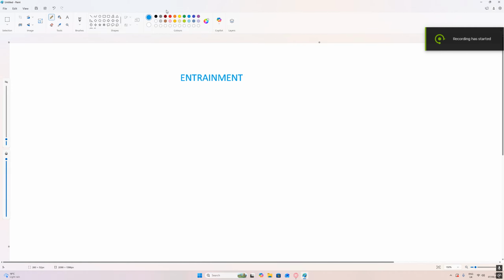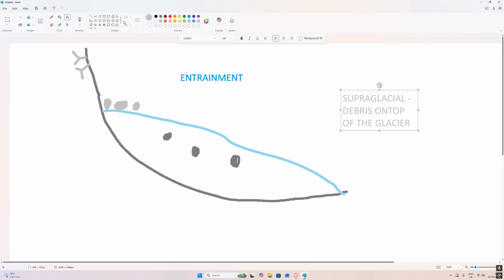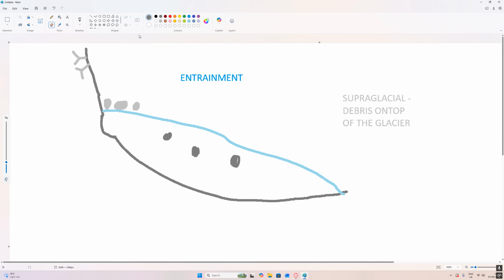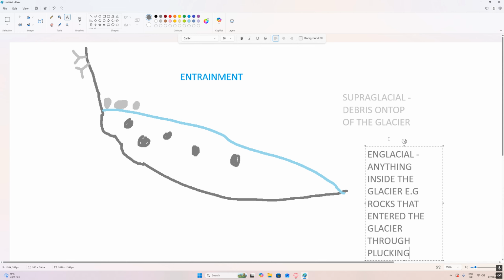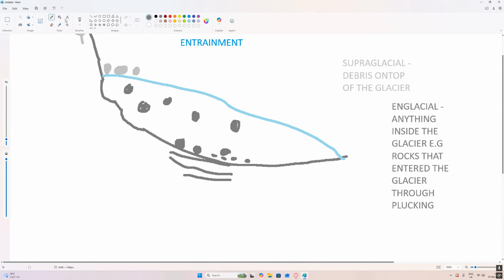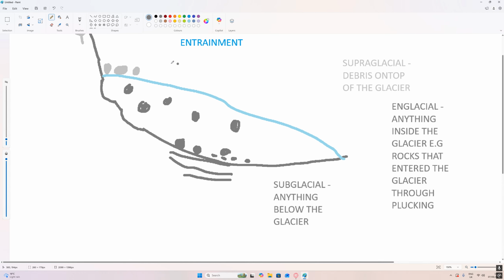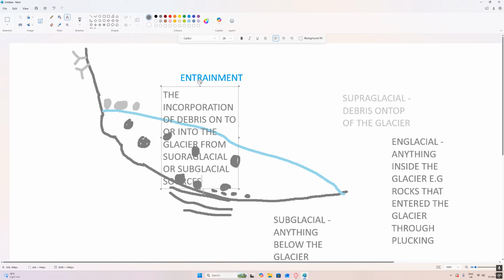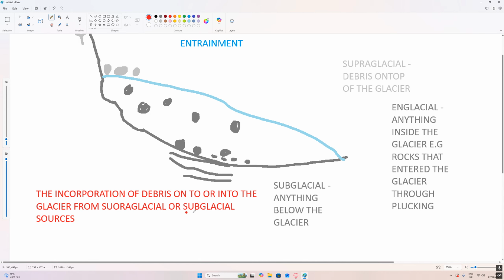Entrainment - Glaciation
Entrainment
Subglacial
Englacial
Supraglacial
Erosion
Plucking
Freeze thaw
Frost Shattering
Abrasion
Geography
A Level
GCSE
Education